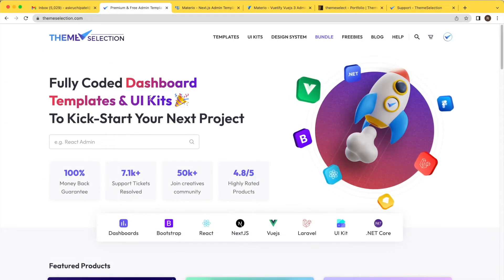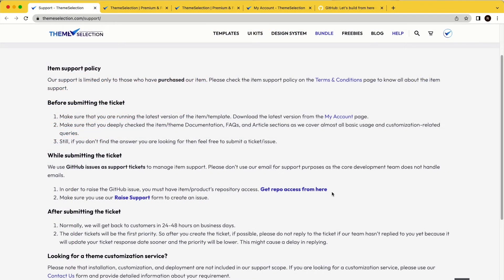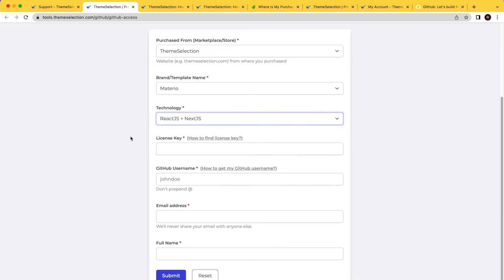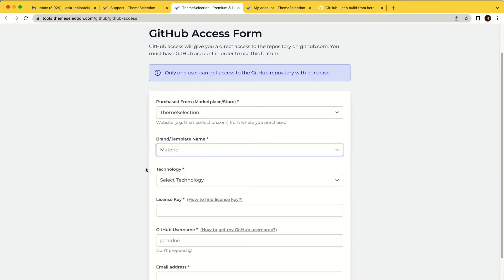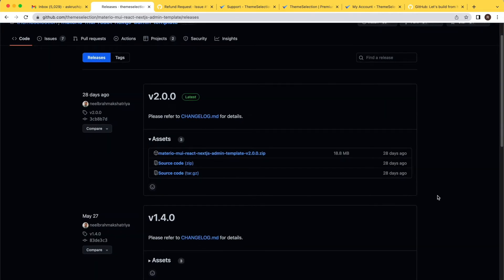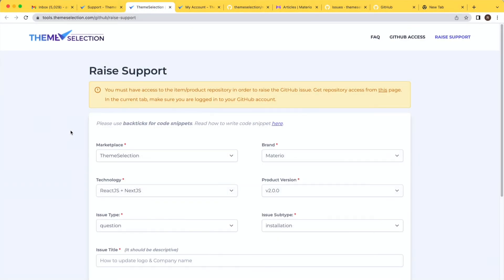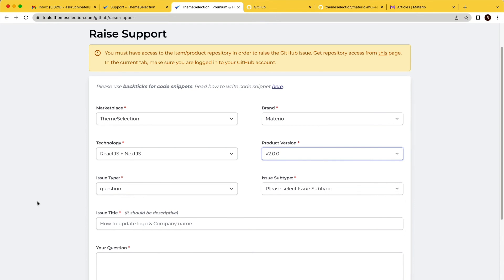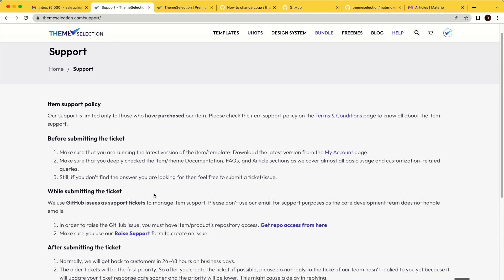ThemeSelection Support (How to get GitHub private repo access and raise support?)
Thanks for purchasing our theme and encouraging us to create more awesome products.

We believe that quality support is the most important part of any digital item/product such as Templates or UI Kits.

We’re selling our creative templates/products mostly on ThemeSelection, apart from that we also sell on Themeforest, MUI, and Vuetify Store.

It doesn't matter whether you purchased from ThemeSelection or elsewhere, You can use GitHub Issues as a support ticket to simplify the process of support.

In this video I will be explaining:

1. ThemeSelection Support
2. How to get private GitHub repository access?
3. How to raise support?

Access to your purchased item's private GitHub repository is a one-time process. Once you have the Private Repository access you can raise multiple GitHub Issues just by using the Raise Support form.

I hope that you have learned how to raise support issues/ticket